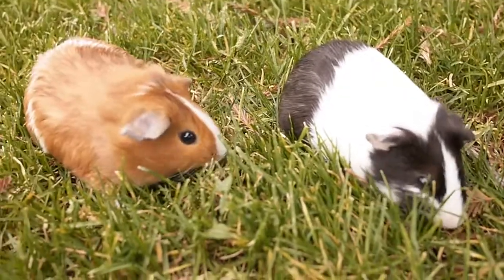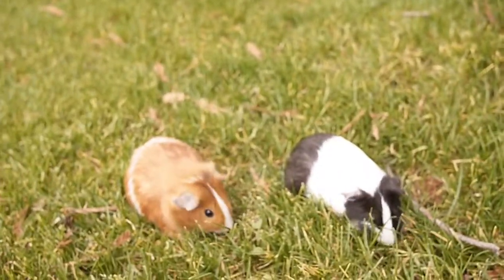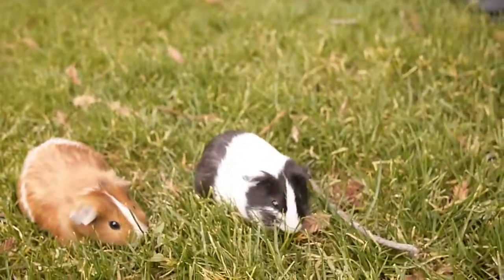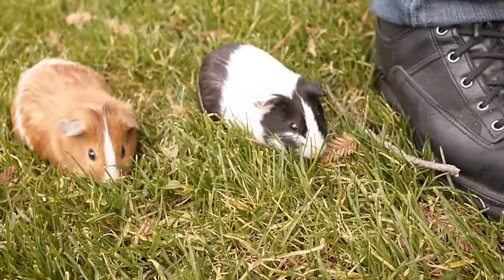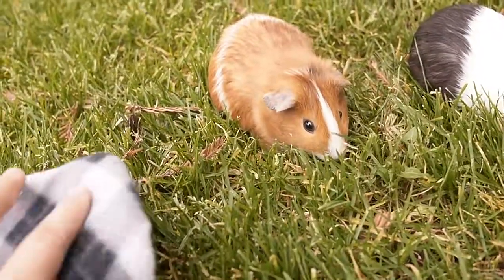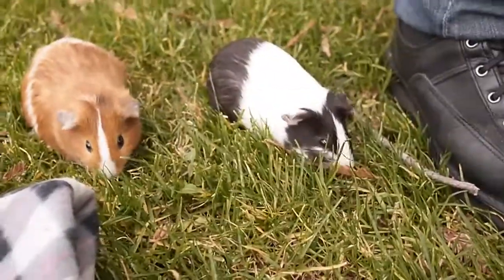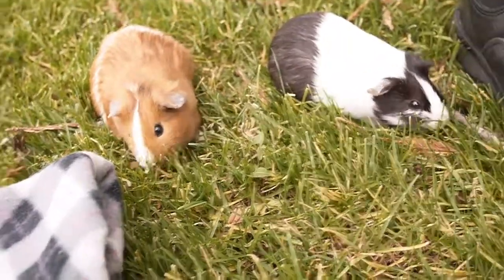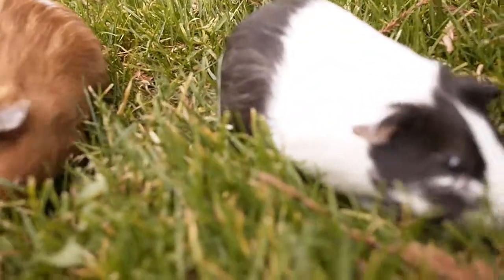Baby guinea pigs grazing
Here are Patches and MiniGuineaPig monching their favorite food at the park outside our apartment. They're about two months old.